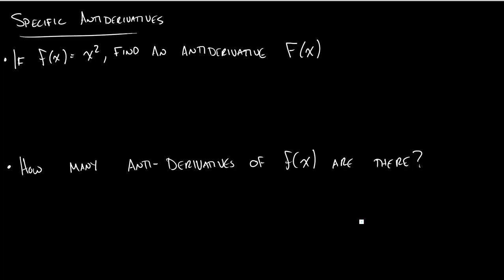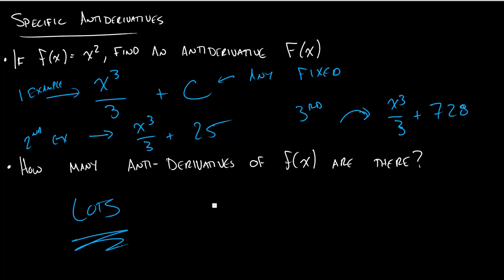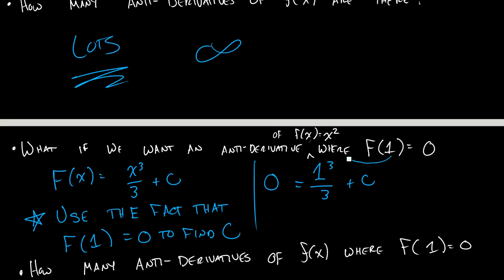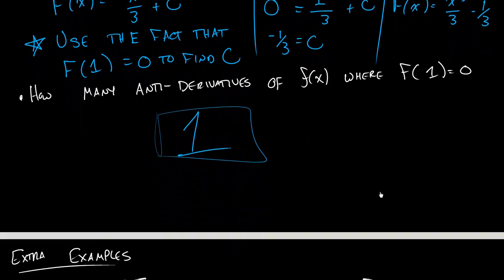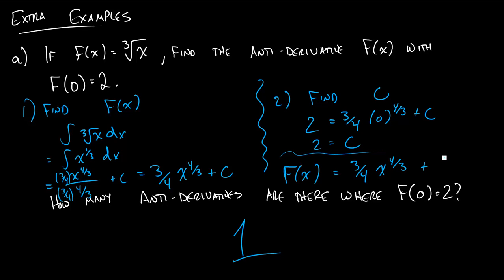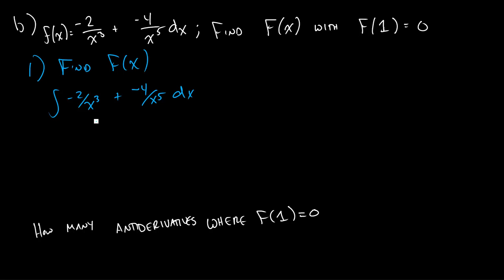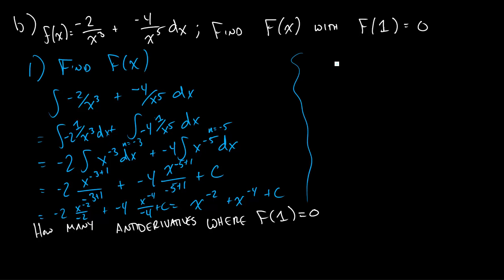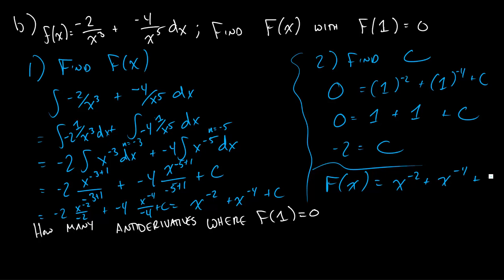Section 7.1 - Specific Antiderivatives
How to find an antiderivative that meets a certain critera